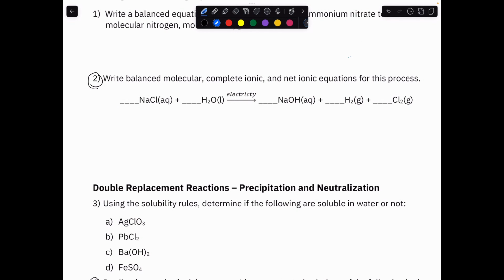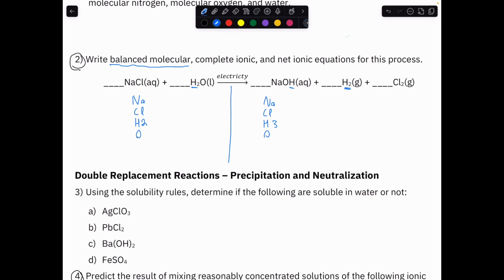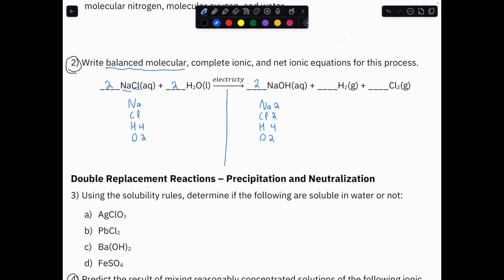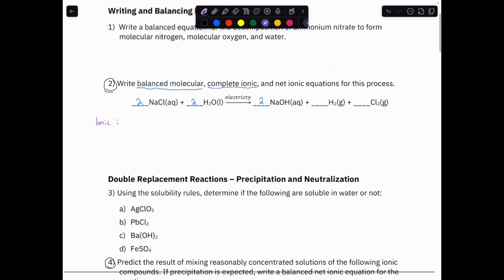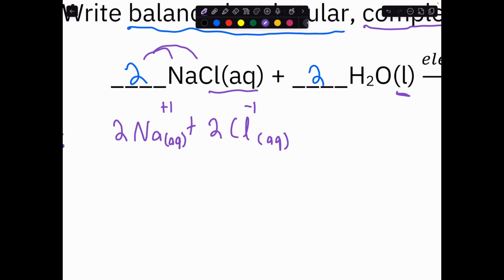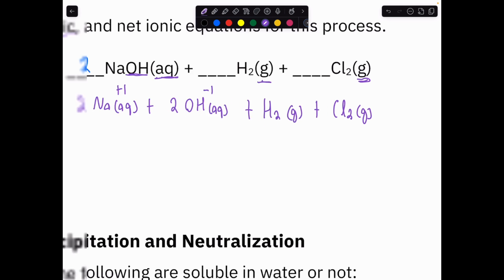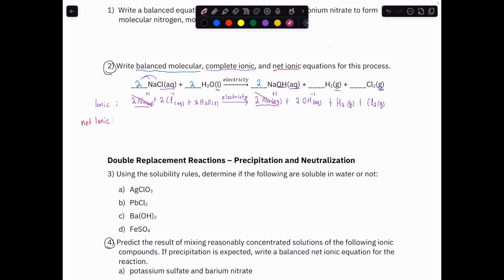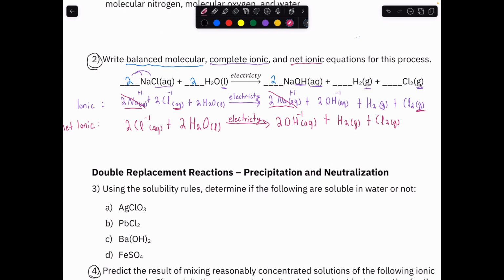Chem 151 W1Chap4 Problem #2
This video breaks down how to do problem #2 on the worksheet.